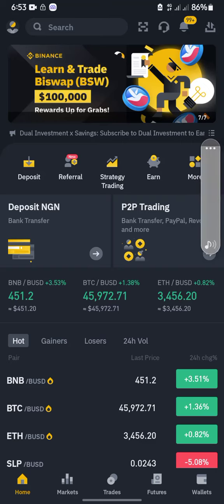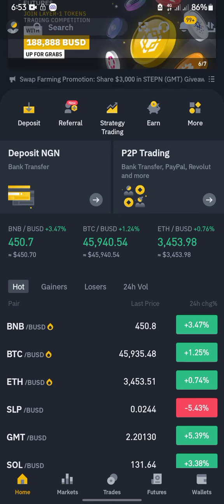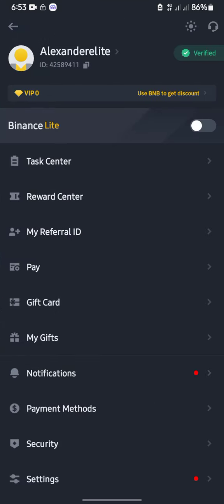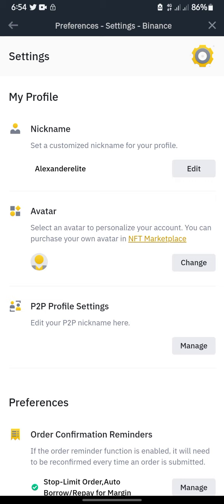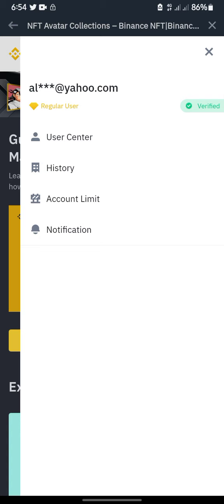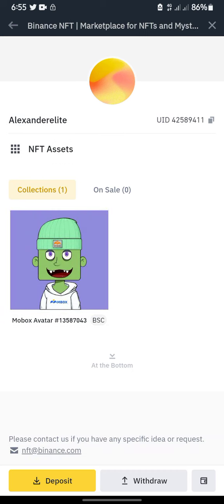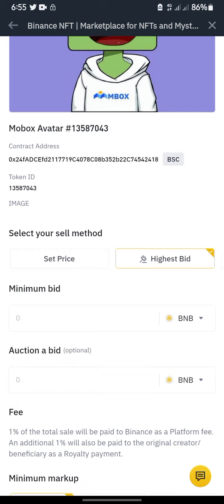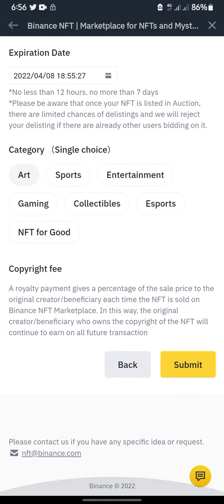Mobox Avatar, Binance NFTs withdrawal and listing on market place. Get free $50 to $100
Binance NFTs market place.